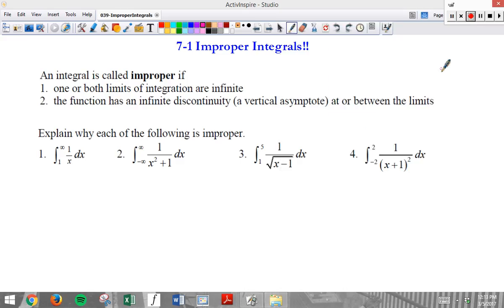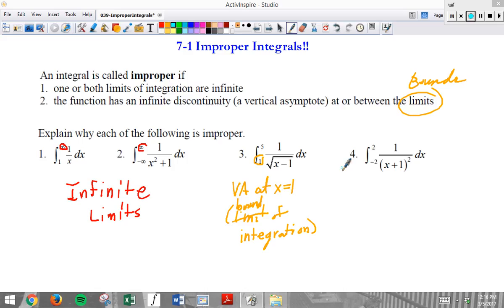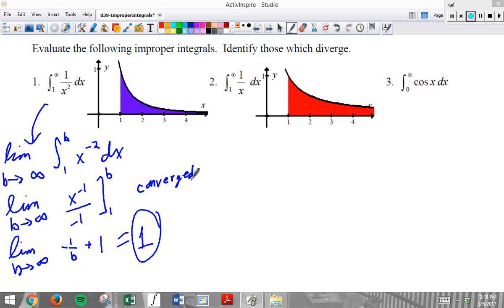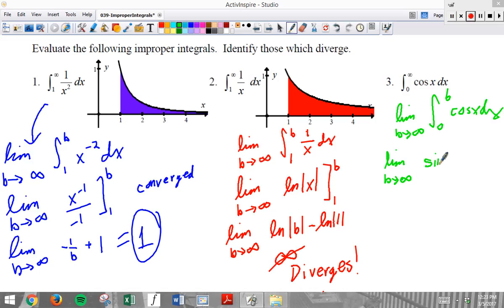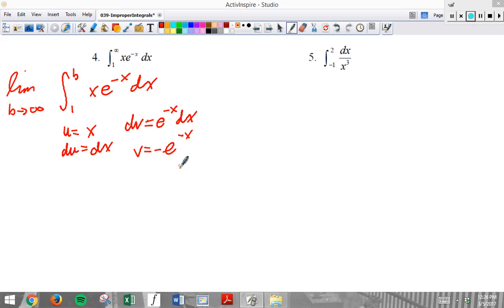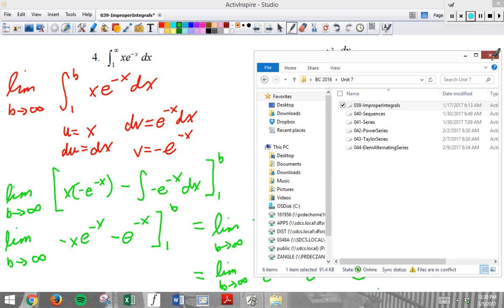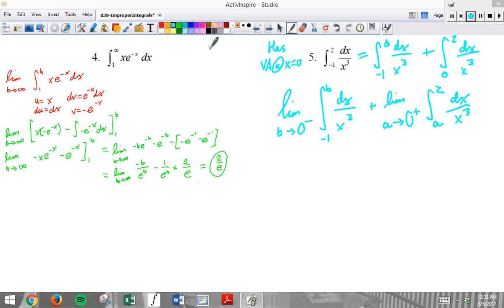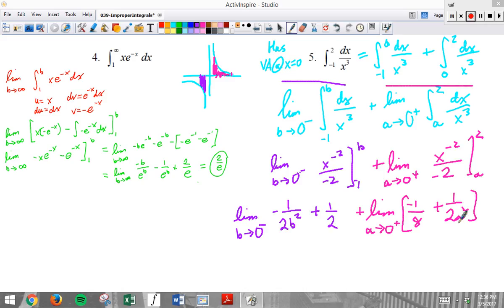7-1: Improper Integrals